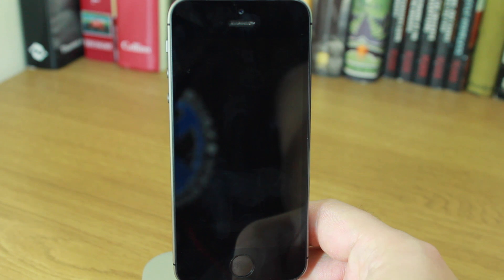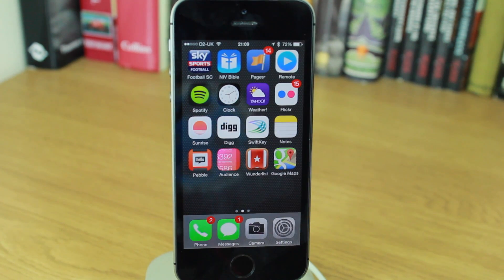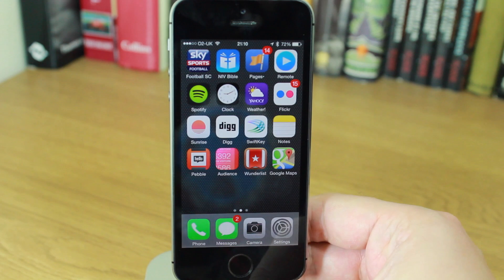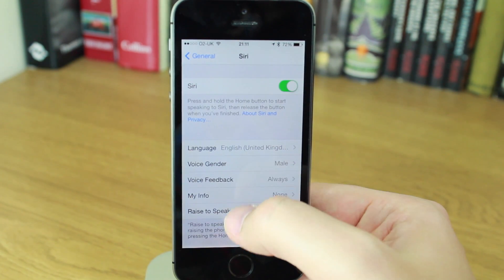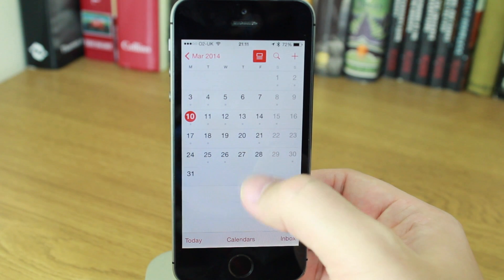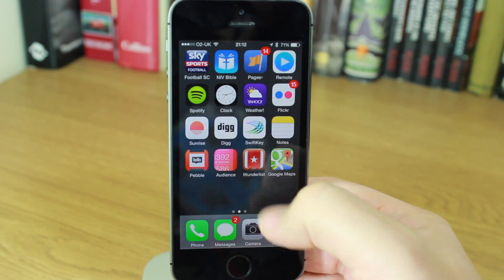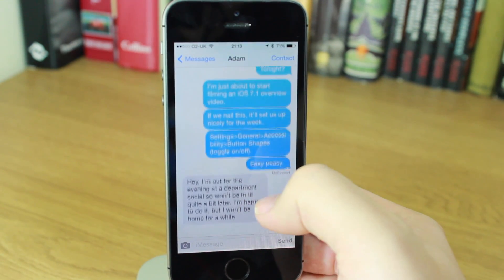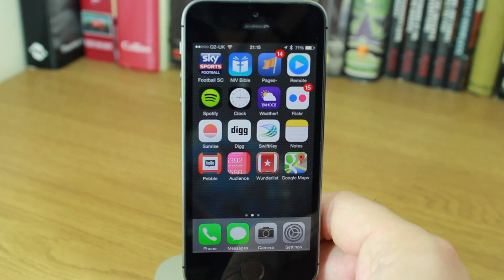Main Changes in iOS 7.1 - Overview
Cam takes you through a tour of the main changes in iOS 7.1. It has a much more circular design language, particularly in the call and power off interfaces. It's also added a few new elements to the "reduce motion" treatment, making Messages and Weather less "bouncy", and we have a new way of controlling Siri.